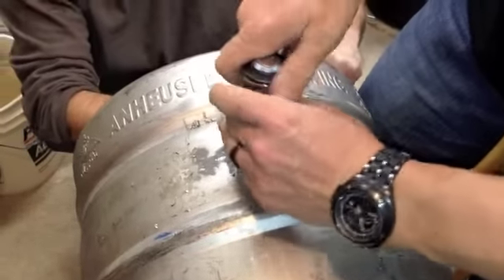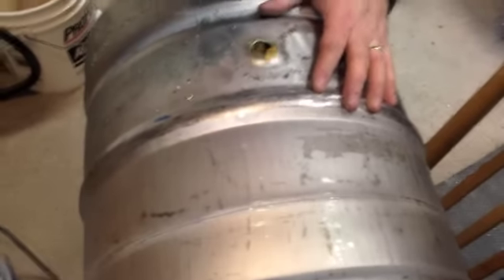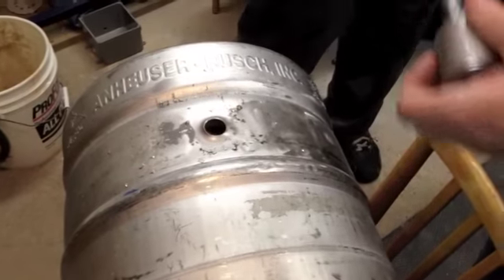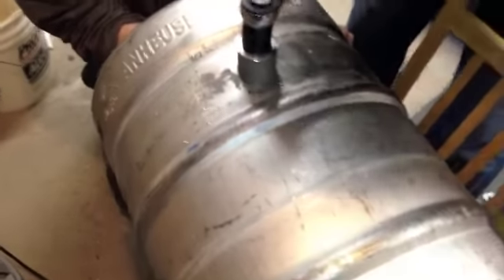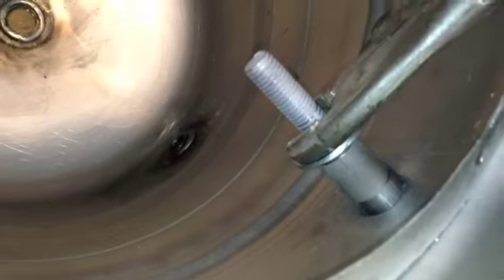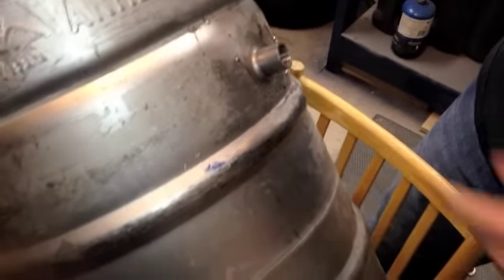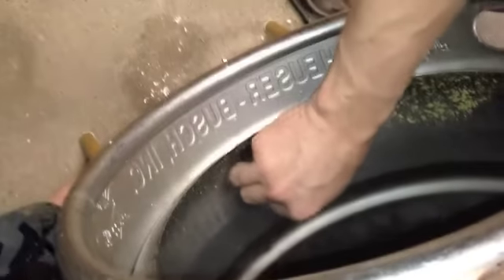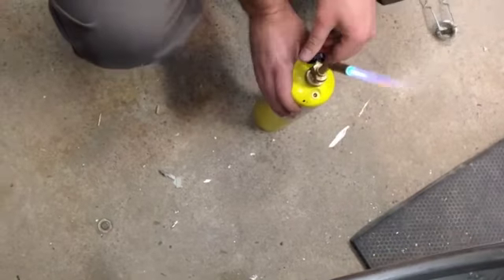Silver Soldering a Keggle pt 2